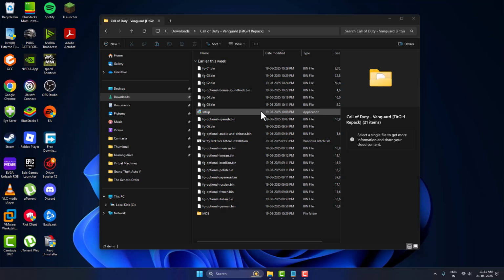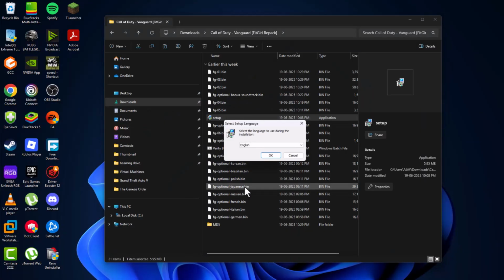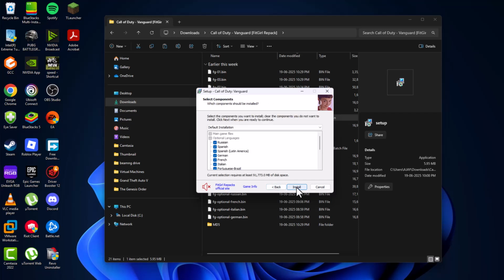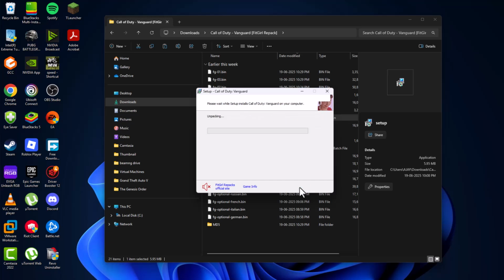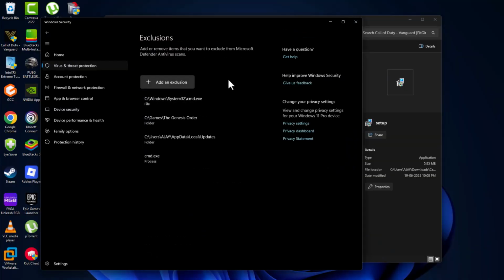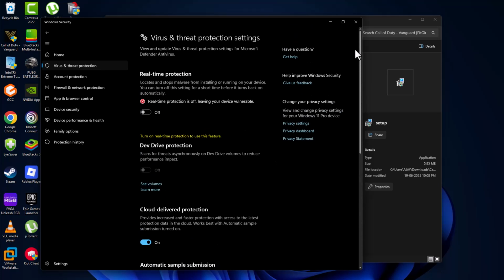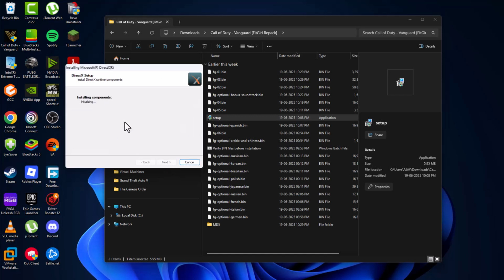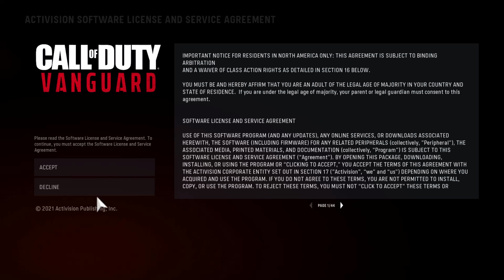Fix ISDone.dll, Unarc.dll & Setup Errors – FitGirl Repack 2025 Installation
Getting ISDone.dll or Unarc.dll errors while installing FitGirl repack games in 2025? This video will show you how to fix these common setup problems step by step and install your game without issues on Windows 10 or 11.

00:05 How to